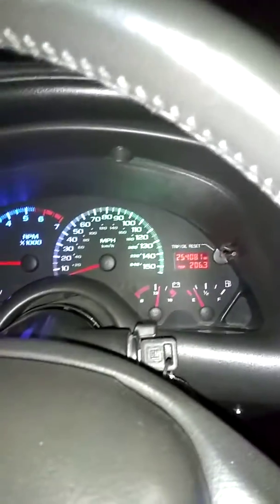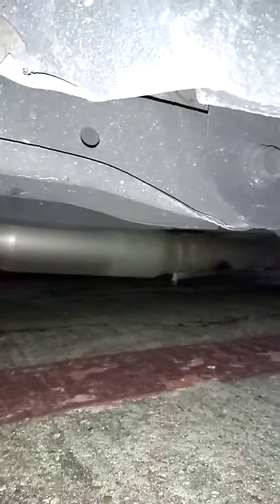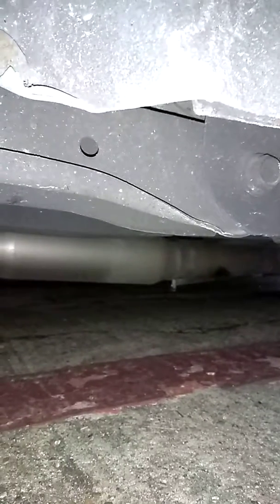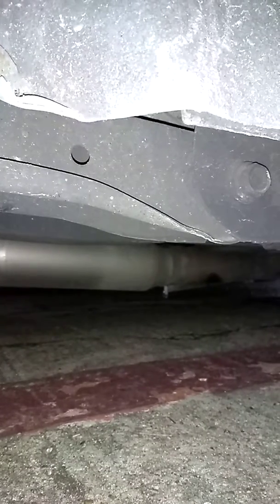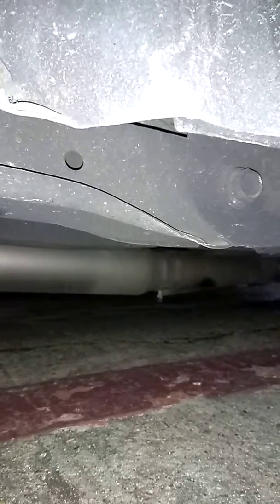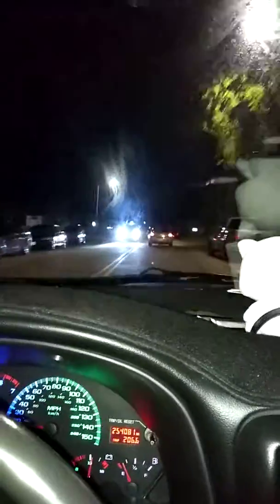Air Lift 1000 Install Chevy Camaro Z28 Final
Loaded Test Drive. Yes, this is my typical load. Yes I Need A Bigger Vehicle. No, I Not Trading It In, Will Purchase A Cash Vehicle, And Keep This As My Work Car.